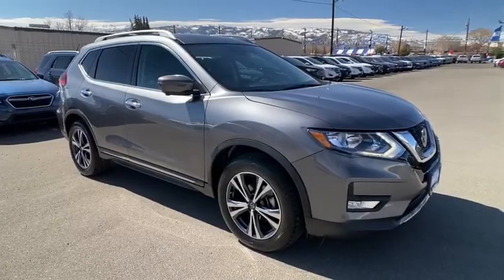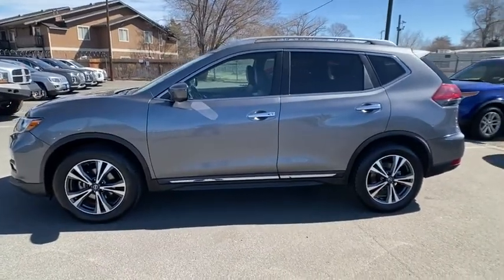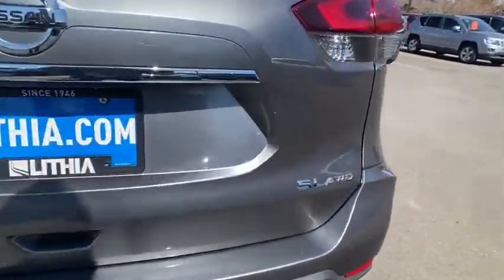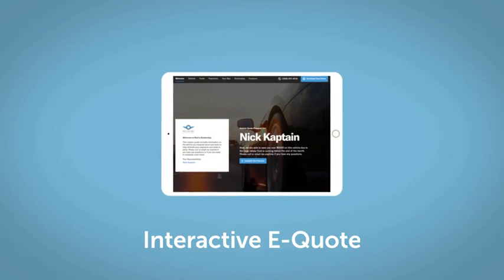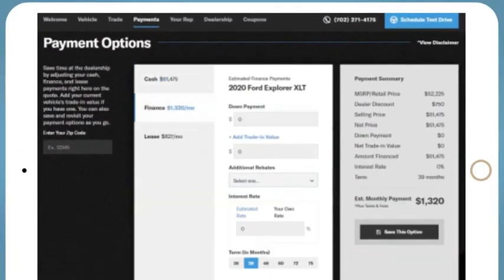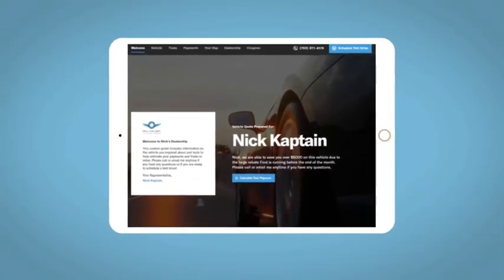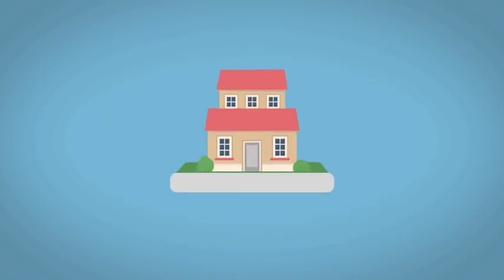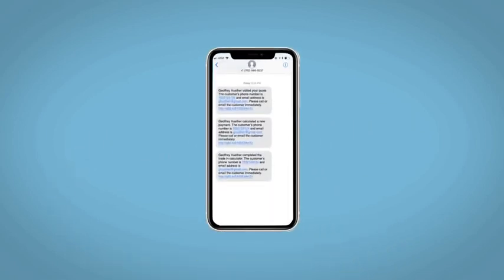2018 Nissan Rogue Reno, Carson City, Northern Nevada, Sacramento, Roseville, NV JC730974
GUN METALLIC Used 2018 Nissan Rogue available in Reno, Nevada at Lithia Hyundai of Reno. Servicing the Carson City, Northern Nevada, Sacramento, Roseville, NV area
2018 Nissan Rogue AWD SL - Stock#: JC730974 - VIN#: 5N1AT2MV8JC730974

FUEL EFFICIENT 32 MPG Hwy/25 MPG City! Navigation Heated Leather Seats Satellite Radio iPod/MP3 Input Onboard Communications System Premium Sound System All Wheel Drive Aluminum Wheels Back-Up Camera Power Liftgate SEE MORE! KEY FEATURES INCLUDE: Leather Seats Navigation All Wheel Drive Power Liftgate Heated Driver Seat Back-Up Camera Premium Sound System Satellite Radio iPod/MP3 Input Onboard Communications System Aluminum Wheels Remote Engine Start Dual Zone A/C Smart Device Integration Blind Spot Monitor Rear Spoiler MP3 Player Keyless Entry Remote Trunk Release Privacy Glass. Nissan SL with GUN METALLIC exterior and Charcoal interior features a 4 Cylinder Engine with 170 HP at 6000 RPM*. EXPERTS RAVE: KBB.com explains Stylish both inside and out the 2018 Nissan Rogue offers families and road-tripping adventurers exceptional comfort space and value.. Great Gas Mileage: 32 MPG Hwy. MORE ABOUT US: Lithia Hyundai of Reno sells new Hyundais certified pre-owned Hyundais and used cars trucks and SUVs! We have excellent finance options as low as 0% on select models in addition to all avilable Hyundai incentives and rebates! We also specialize in second chance financing! We are located in Northern Nevada at 2620 Kietzke Ln. Our hours are Monday-Saturday 8: 30am - 8pm and Sundays 10am - 6pm. 100% customer satifaction is our priority! Price does not include $449 Dealer doc fee taxes and license fees. Price contains all applicable dealer incentives and non-limited factory rebates. You may qualify for additional rebates; see dealer for details.